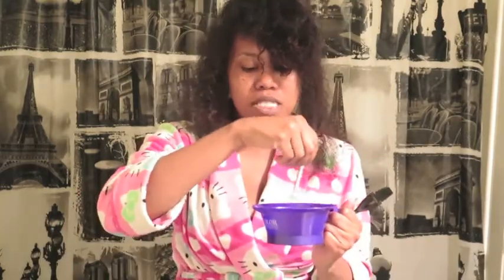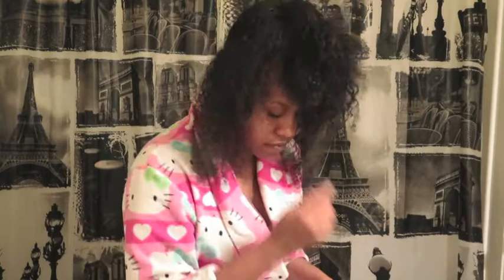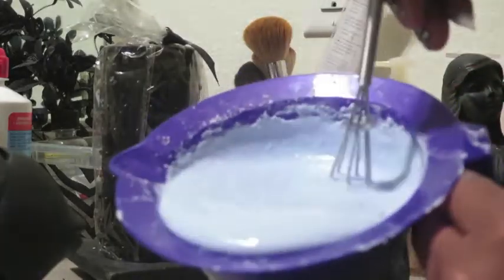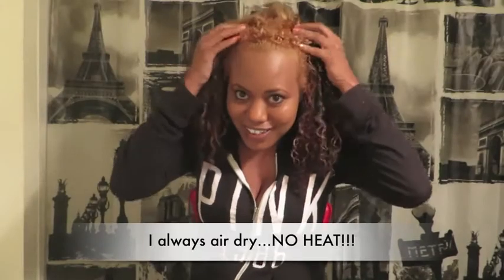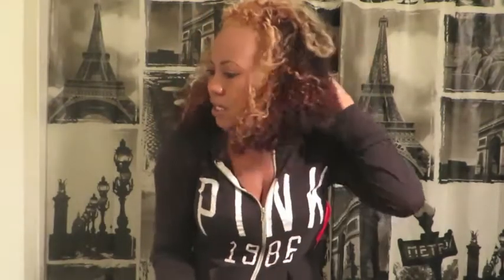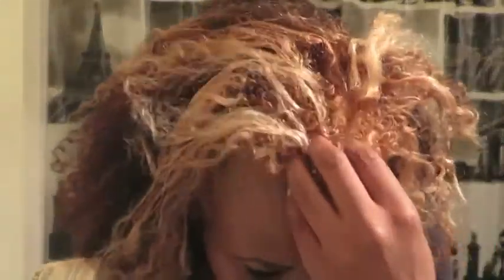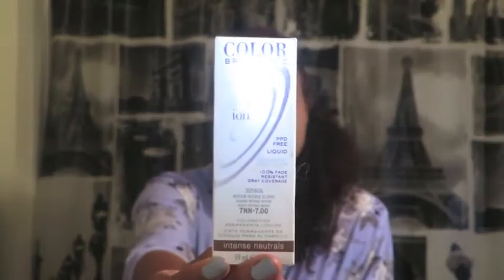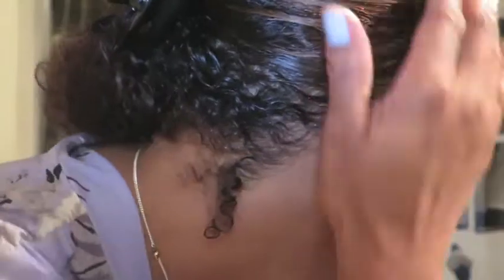HOW TO: FROM BLACK TO BLONDE HAIR (3 SHADES)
Hey loves…Got black or brunette hair…Wanna see if Blondes have more fun…I got three shades of blonde, you can see Multi color blond effects or go with my last look which is Medium Intense Blonde with hints of light blonde. Products listed below (All at Sally's):

1st look: L'Oreal Quick blue; L'Oreal 40 Developer; Ion repair conditioner (recommended after bleaching) Shampoo for scalp

2nd look: Color Brilliance Ion Medium Intense Blonde 7NN-7.00;
Ion Sensitive scalp 10 volume developer; Mystic repair conditioner

*Note* All hair varies